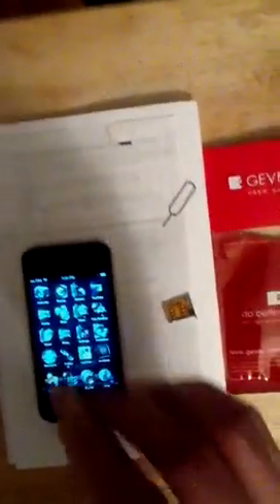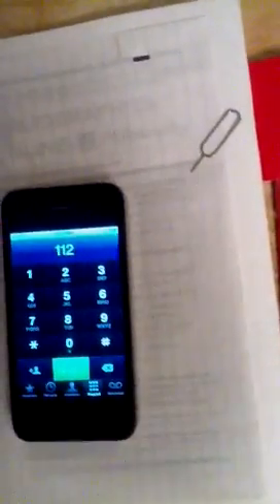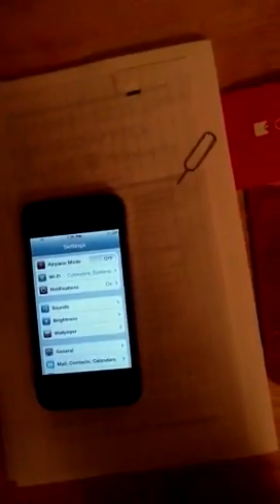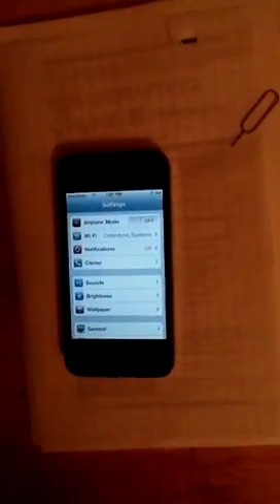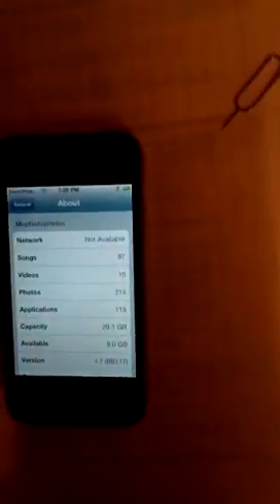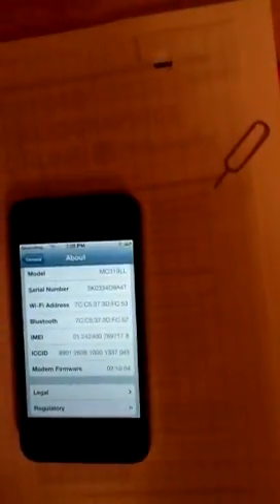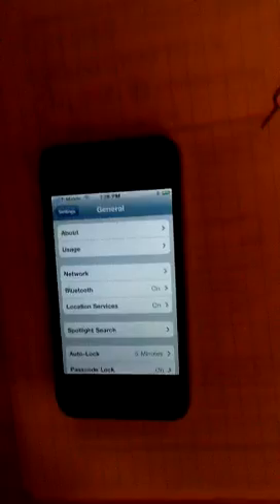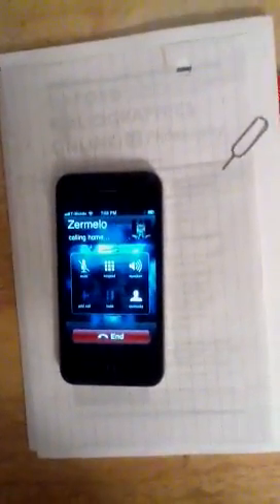Gevey Sim Card Unlock for baseband 02.10.04 and higher on iPhone 4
Verification of Gevey Sim card unlock on baseband 02.10.04.  There has been a lot of "controversy" about how legit the Gevey Turbo Sim Card to unlock baseband 02.10.04 and higher.  This video is to verify that it is working on T-Mobile.  I have not had to reset the card since inserting it except for making this video.

So far, I have not experienced any problems with the card.  I have used it for most of the day, have been underground in the subway and did not have to reset it.